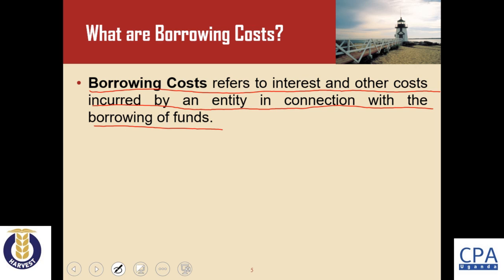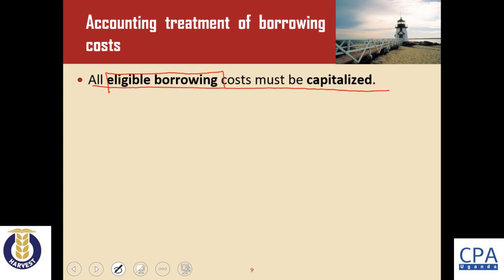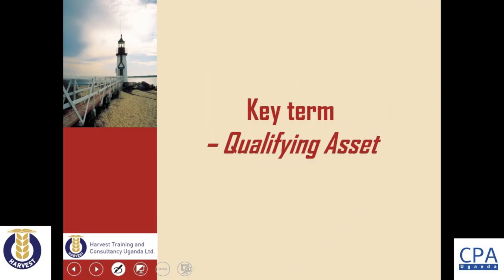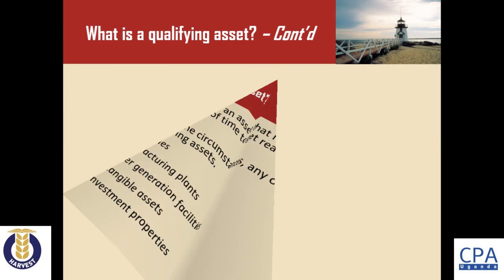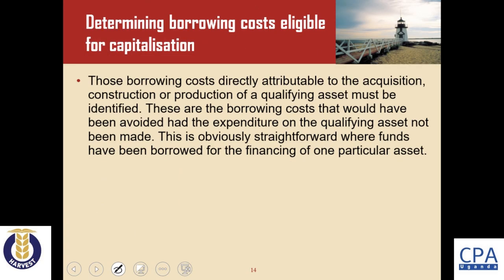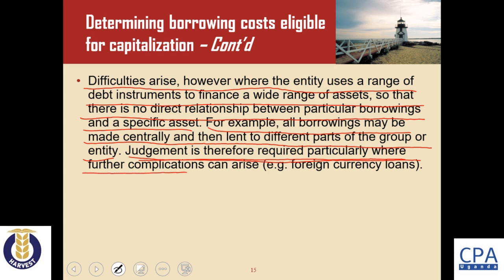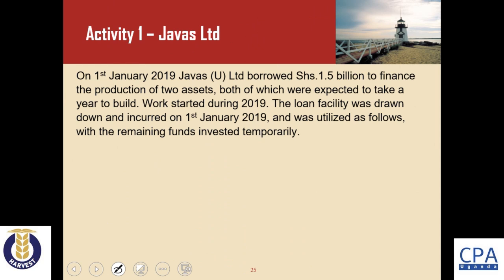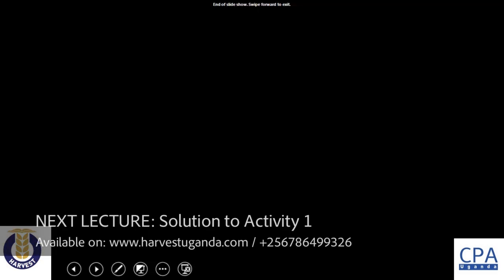Borrowing Costs (IAS 23)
Welcome to our official You Tube Channel. In this lecture series we present a  full discussion on how to determine borrowing costs eligible for Capitalization in compliance with IAS 23.
If you need to take more of these online lectures in Accounting and Finance please sign-up for free on our online lecture platform by clicking the link below;